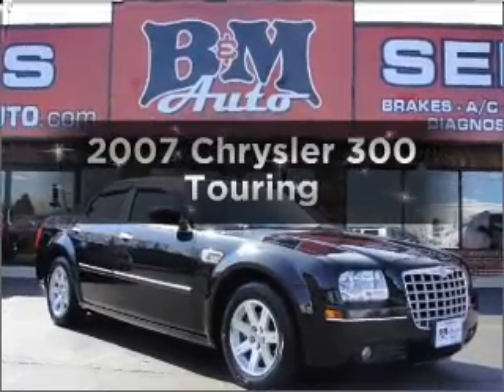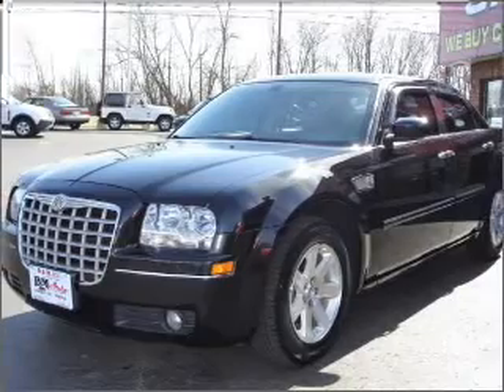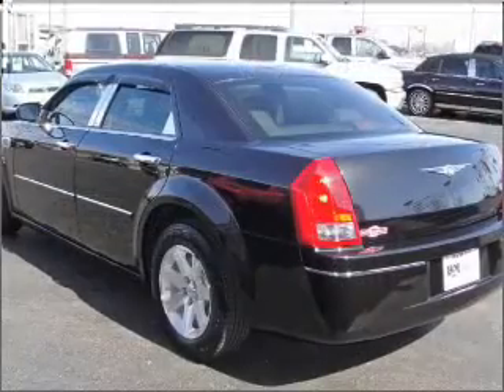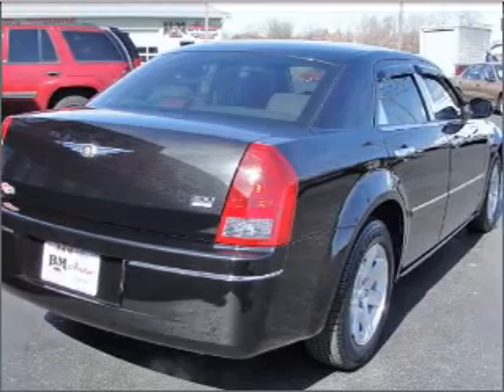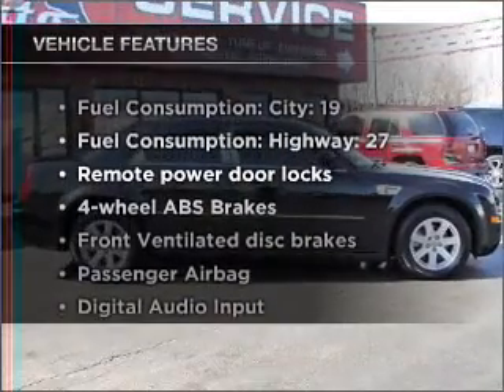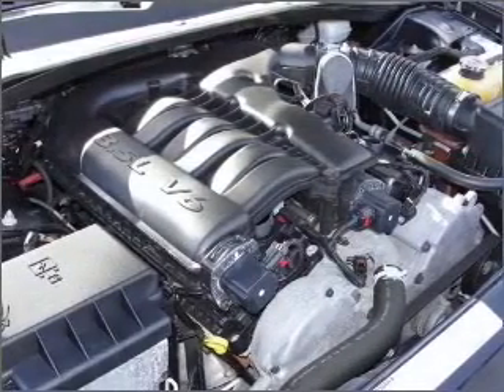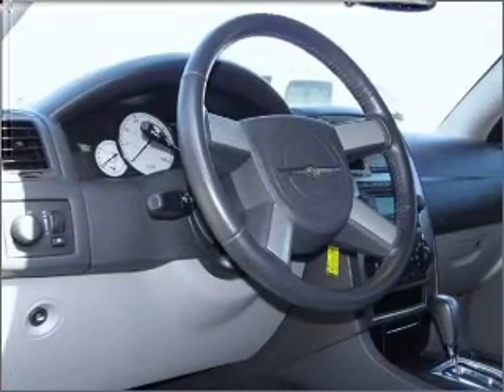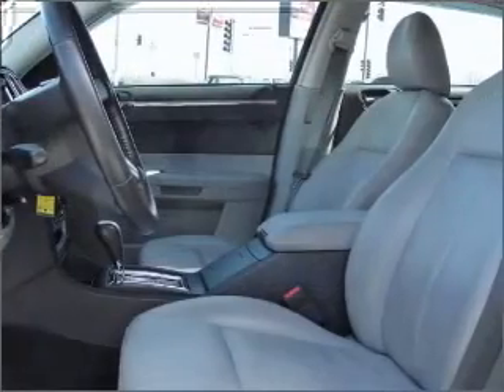2007 Chrysler 300 - Oak Forest IL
Year: 2007
Make: Chrysler
Model: 300
Trim: Touring
Engine: 3.5 liter 6 cylinder 24 valve
Transmission: 5-Speed Automatic
Color: Black
Mileage: 58620
Address:
6100 W 159th St